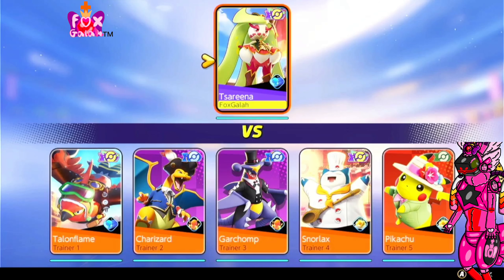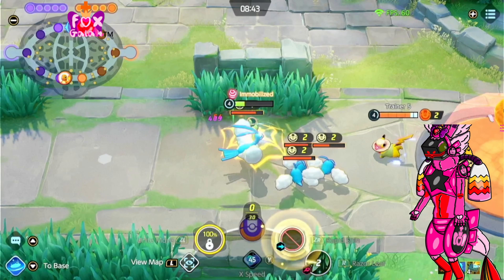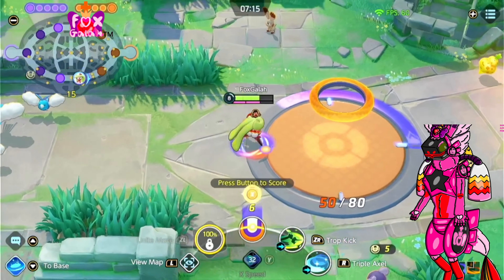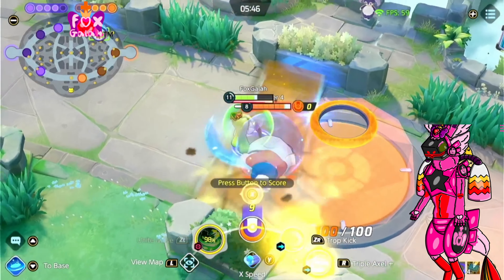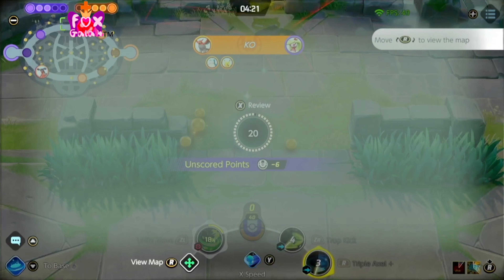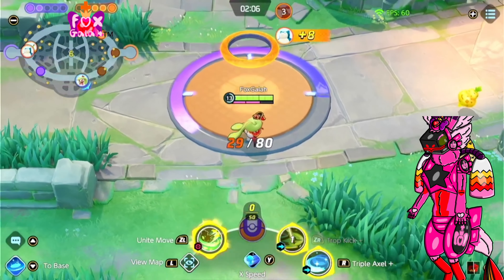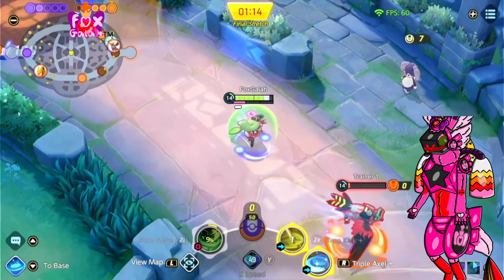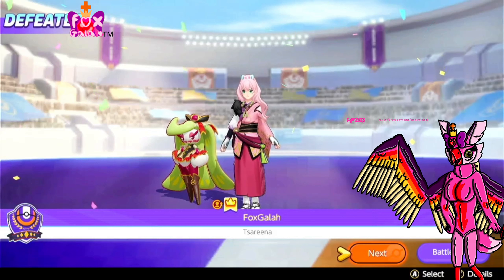Tsareena ONE VS FIVE Challenge - Pokemon UNITE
Time for another 1V5 Pokemon UNITE video! My tsareena is doing it this time! How well will she perform? Watch the video to find out!

What is Pokemon UNITE:
Pokemon UNITE is a MOBA game filled with Pokemons. It has some basketball elements too!

Who is FoxGalah:
FoxGalah is a firred galoenox (phoenix/red fox/galah hybrid) who lives in the UK. Her drawing skills are amazing so she makes art to go on Twitter on a regular basis. FoxGalah is one of those people who likes Pokemon UNITE and she craves roserade being confirmed to come to the game. In fact, she goes all out with trying to get them into the game while also not being annoying, toxic or immature.

Best video ever (also the guy who made this masterpiece is also the best user ever and deserves more subs and views):

My Old Channel (don't publish here anymore but you can check out older episodes of Pokemon UNITE on it)

§Credit§
Sound: iMovie, Epicdemicsound
Editing Software: iMovie
Logo: Pokemon
Game: Pokemon UNITE
Recording Software: OBS
Characters/Pokemon Used: Tsareena

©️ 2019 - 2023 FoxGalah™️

I do not own the game played and the character used. The character's rights are owned by the Pokemon company and the game's rights are owned by the Pokemon company, Timi and Tencent. This video is made for non-profit purposes only.